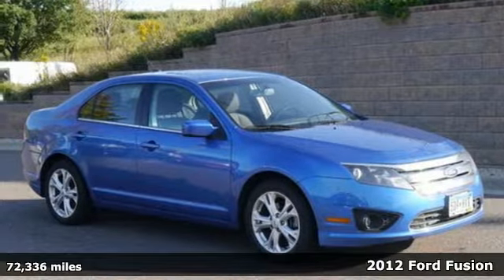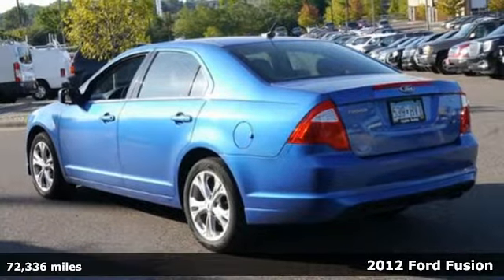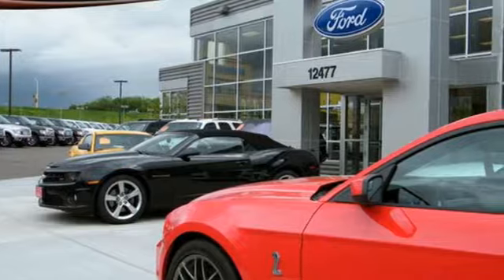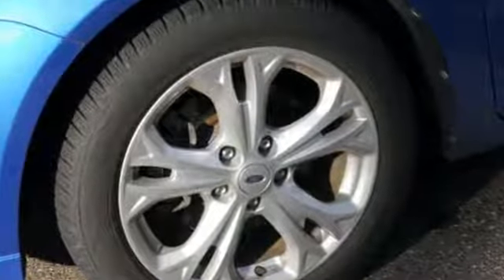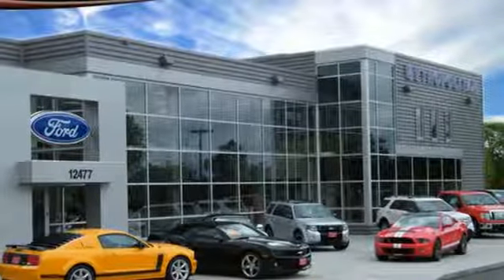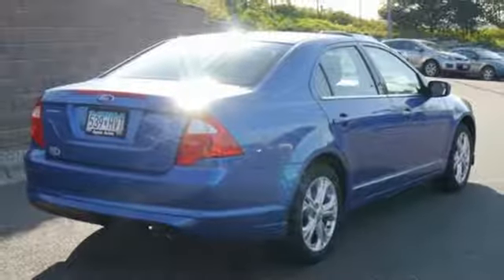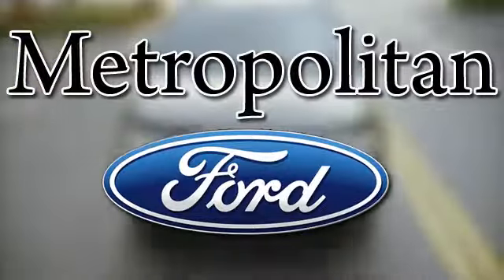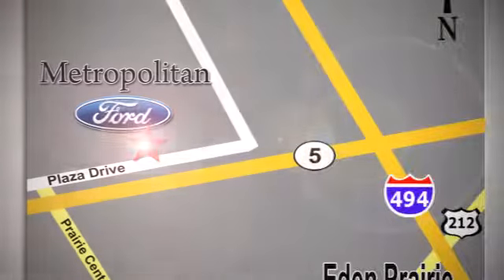Used 2012 Ford Fusion Minneapolis MN Eden Prairie, MN 176536A9 - SOLD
Year: 2012
Make: Ford
Model: Fusion
Trim: 4dr Sdn SE FWD
Engine: 2.5 L 4 Cyl. Cyl.
Transmission: 6-Speed A/T
Color: Blue Flame
Interior: Charcoal Black
Mileage: 72336
Stock #: 176536A9
VIN: 3FAHP0HA6CR231538

Address:
12477 Plaza Drive